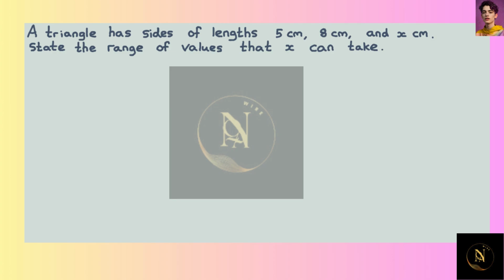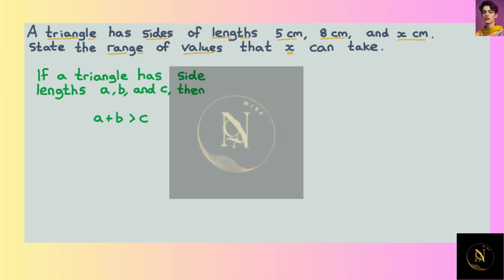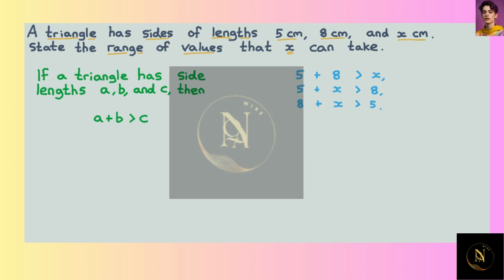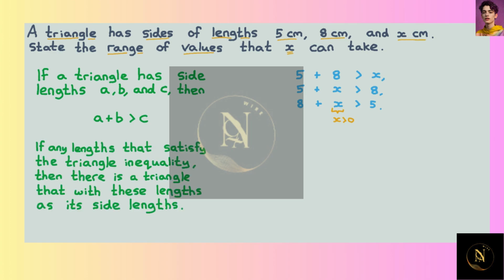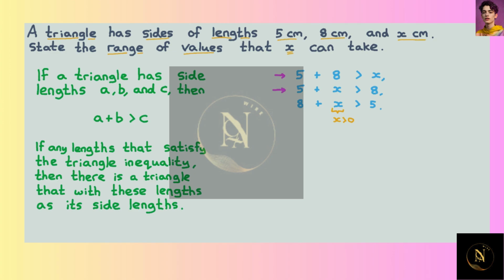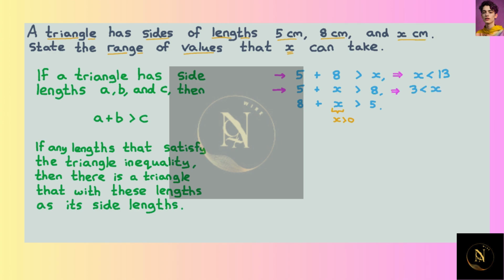A triangle has sides of lengths 5 cm, 4 cm, and x cm. State the range of values that x can take